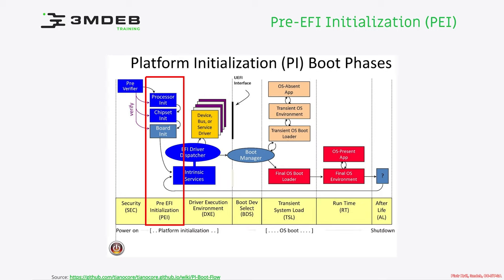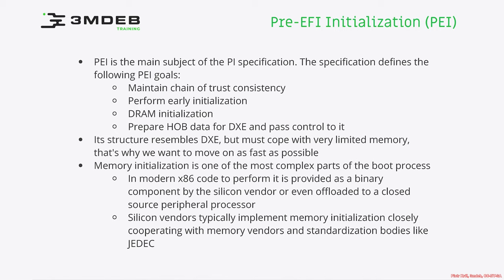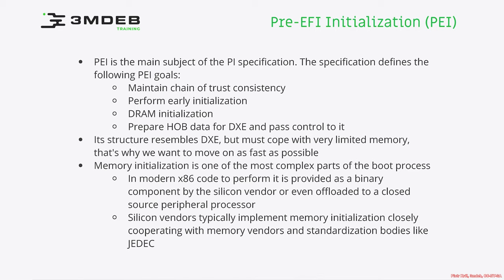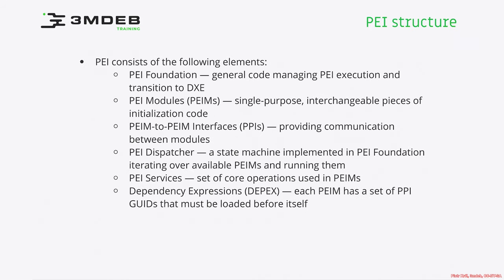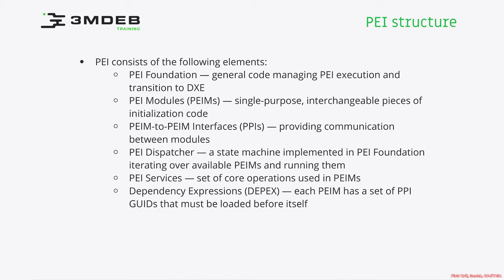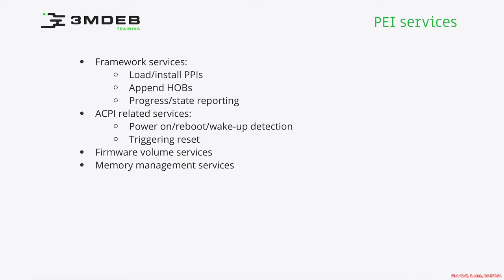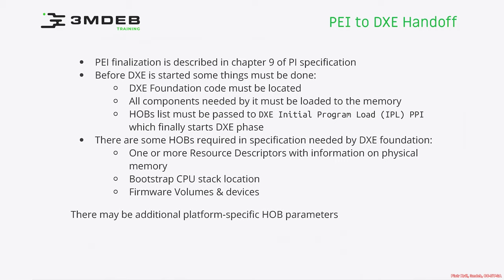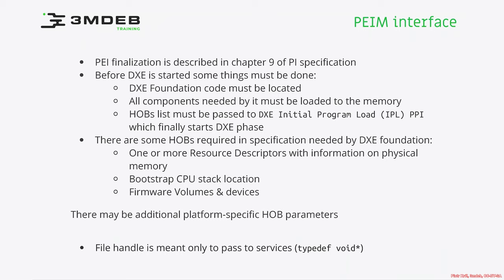Arch4021: Introductory UEFI 04 02 UEFI Boot Flow PEI